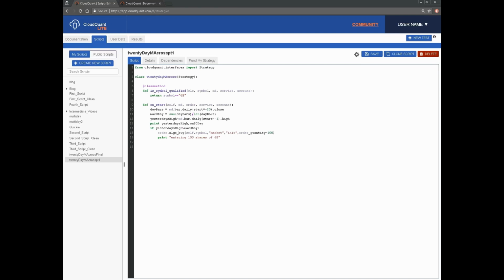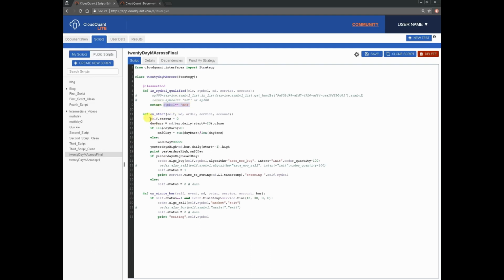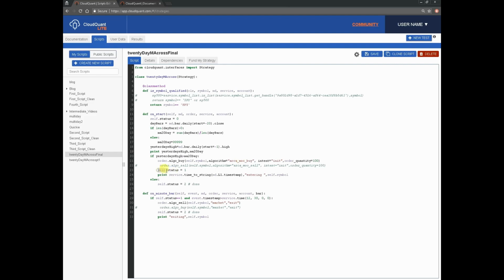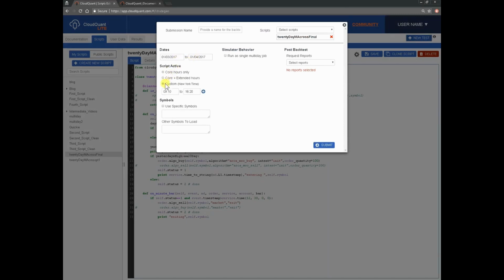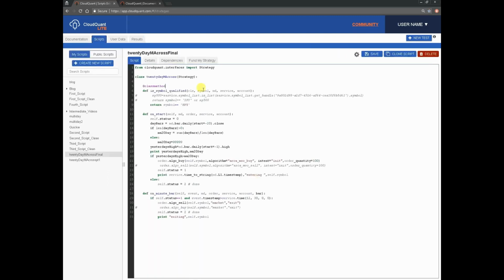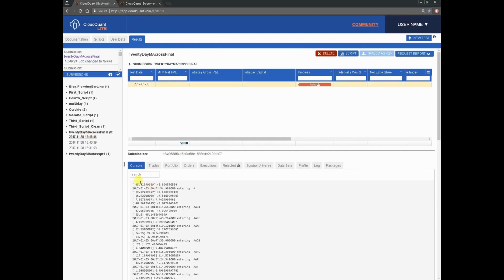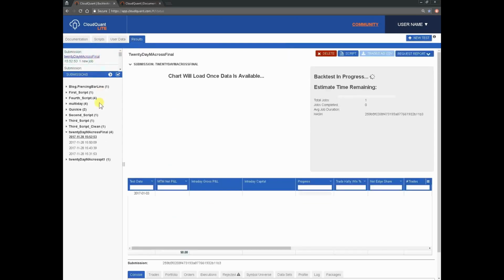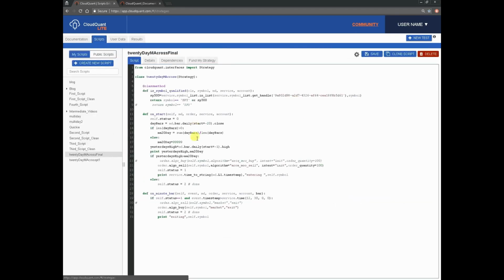Beginners 6 - Moving Average - Enter Above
In this video we start with a simple single symbol entry when the high of the previous day is above the moving average for the previous 20 days.
Then we extend it to trade the S&P500 symbols, getting in at the open and out around midday.